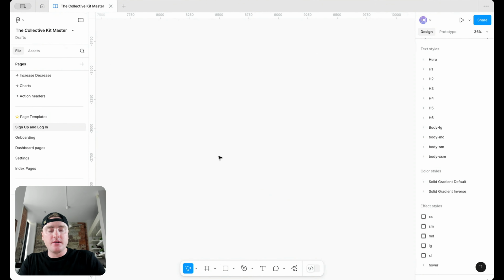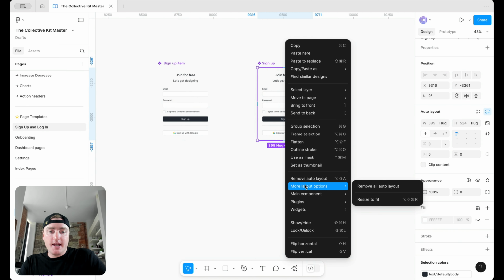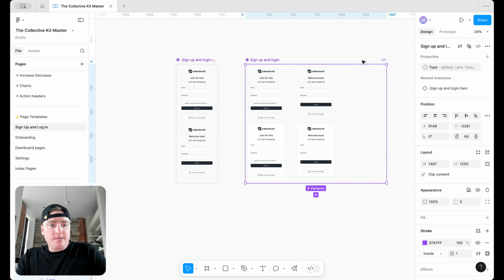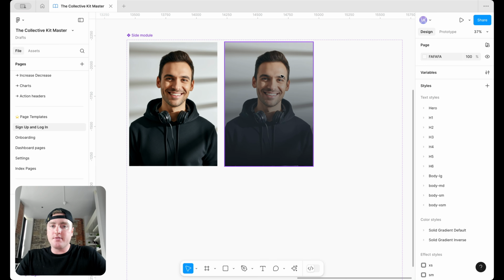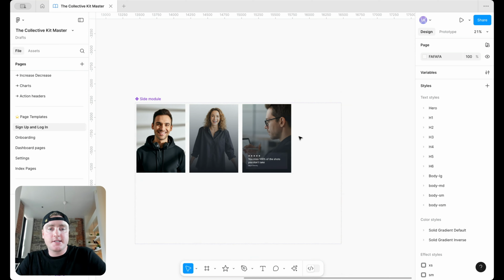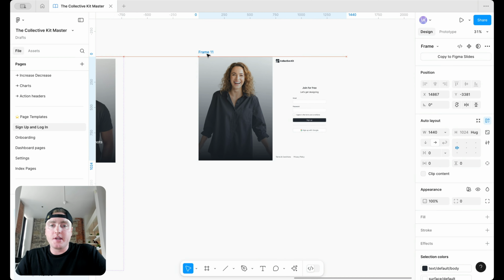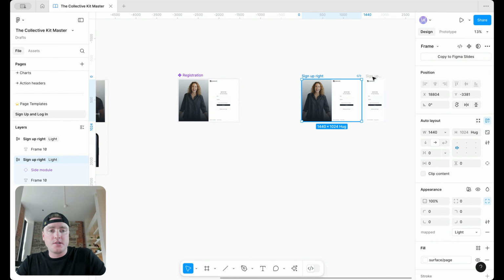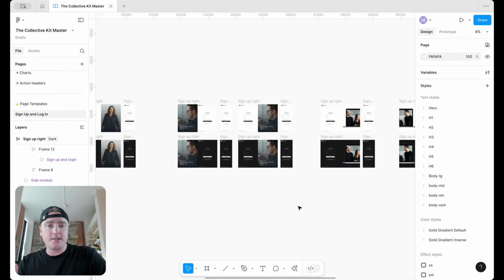Onboarding – Step-by-Step UI Tutorial for SaaS | Figma App Design Series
Unlock the secrets of great signup UX in this step-by-step Figma tutorial. Follow along as we design a clean, responsive signup flow—from blank frame to polished component—using auto-layout, variants, and design-system best practices. Perfect for UI/UX designers, product designers, and anyone leveling-up their mobile-app and SaaS interface skills.

0:00 Introduction
0:28 Signup & Login Form Build
5:42 Form Variants
9:35 Sidebar Build
17:49 Page Build